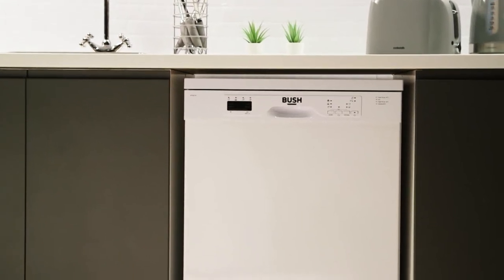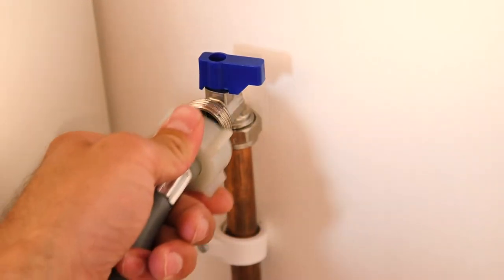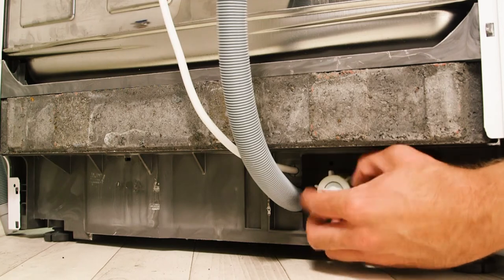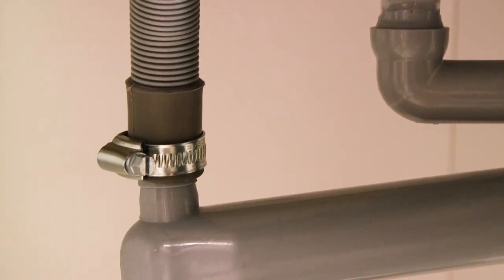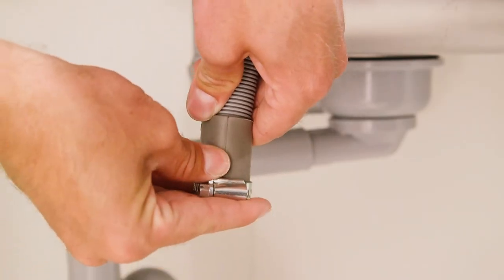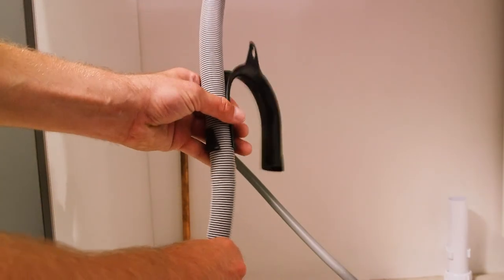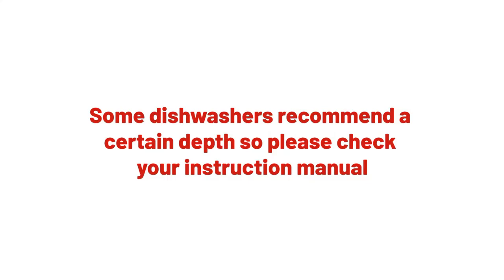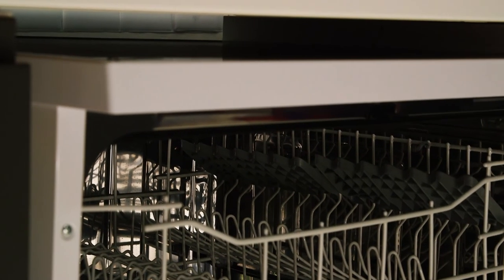How to Connect a Dishwasher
In this Argos Support video, we will show you how to connect the inlet and outlet pipes on your dishwasher.